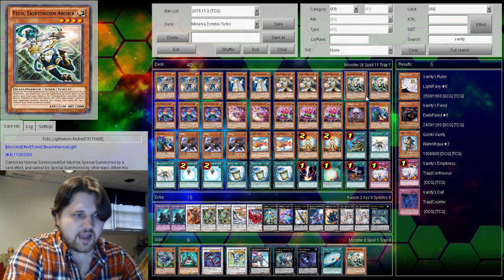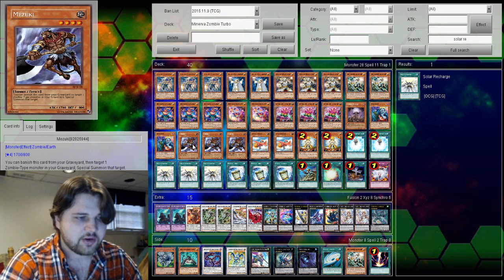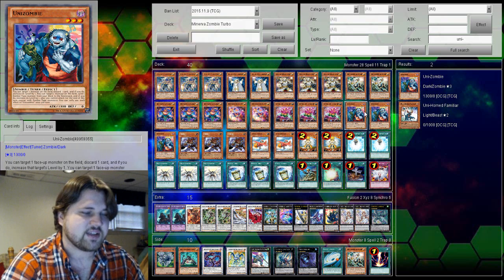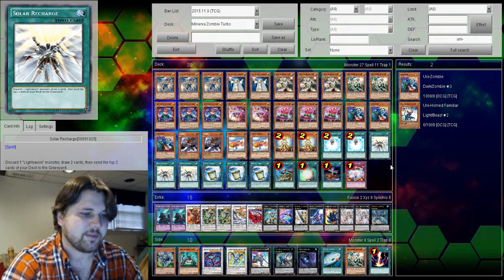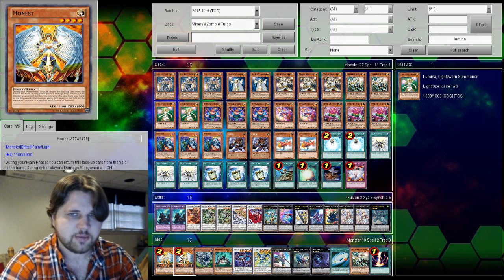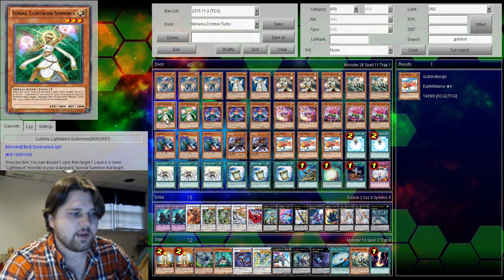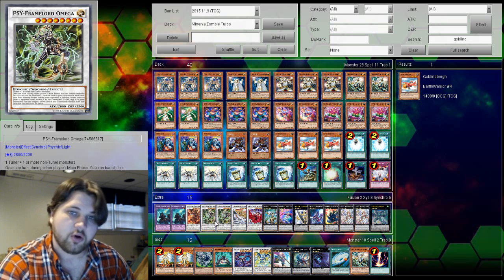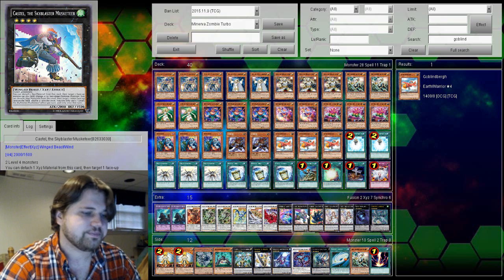Deck Doctor #1 - Lightsworn Zombie Turbo (1/7/2016) November 2015 Format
↓↓↓FIND ME ON THE FOLLOWING SOCIAL MEDIA HERE↓↓↓↓
Follow my official Facebook FanPage!
Watch/Play With Me Online
►DuelingNetwork - PhoenixFlareX
►DuelingNetwork - ! Phoenix !